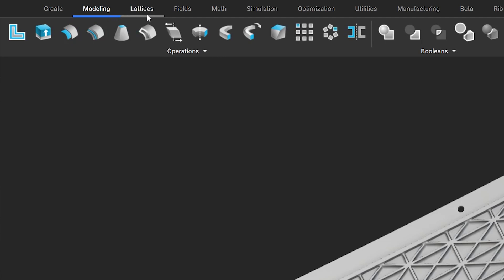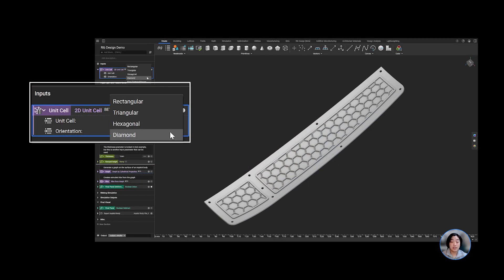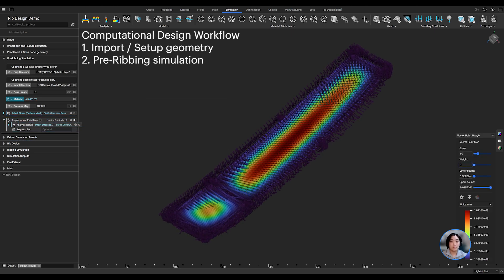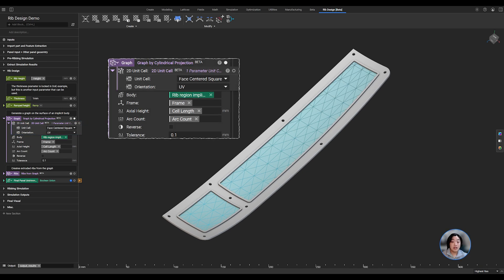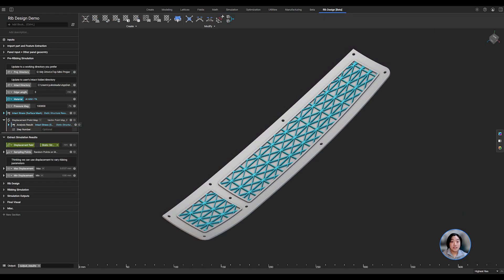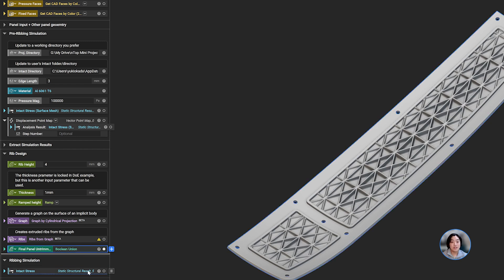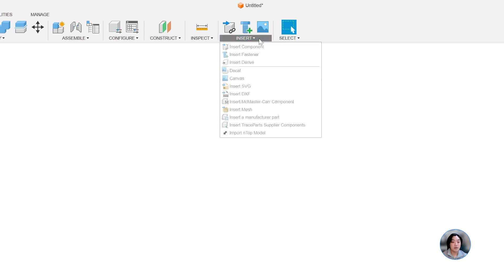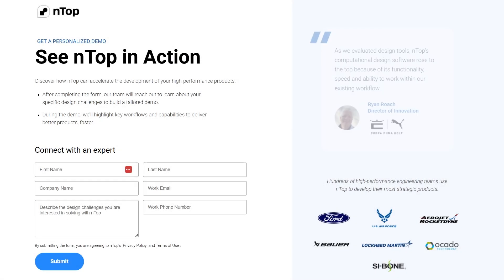Creating a computational design workflow to lightweight drone's panels with nTop's new ribbing tools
nTop recently released new ribbing tools in their recent update.

These tools are designed to help you lightweight and stiffen parts, like drone panels, by adding ribs and optimizing the design through a computational design workflow.

By using simulation data, we can drive the rib height based on displacement, ensuring the part is both lightweight and structurally sound. We can test different rib designs, compare results, and export the final design to third-party software for further validation and manufacturing.

Dive into the full process and see how it can improve your current workflow.

nTop was founded in 2015 to enable engineers and designers to create any geometry — no matter how complex — and meet high-performance product requirements.